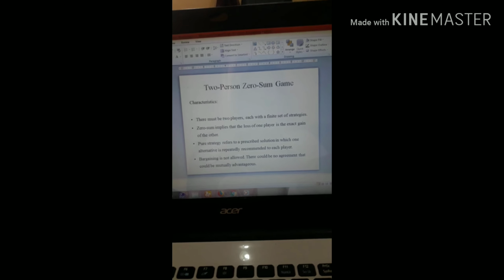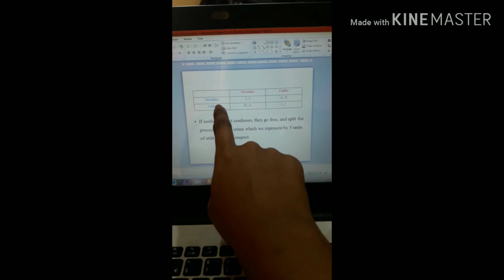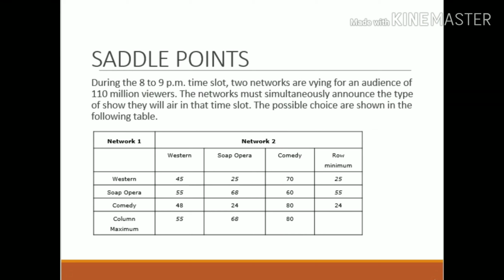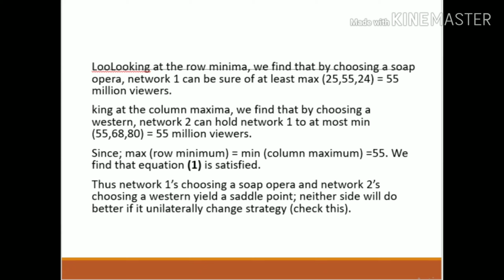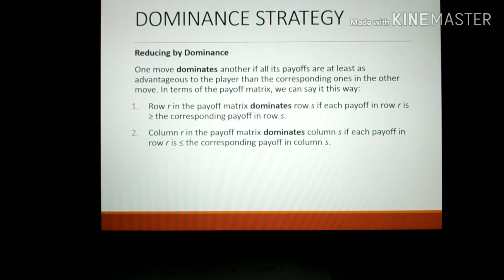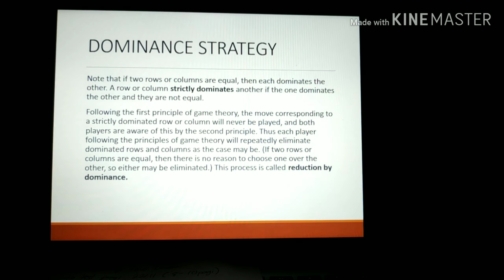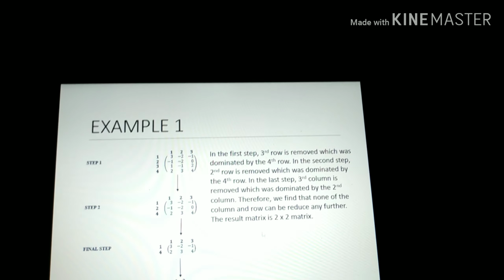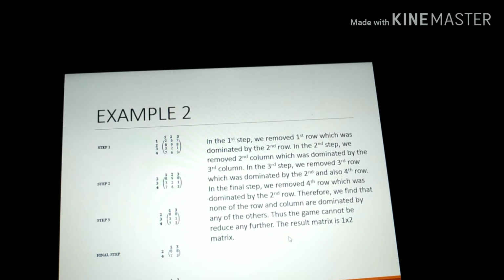Game Theory by Group 5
Group members:
1. Amirul Ashraf Aiman
2. Nurul
3. Arshvini